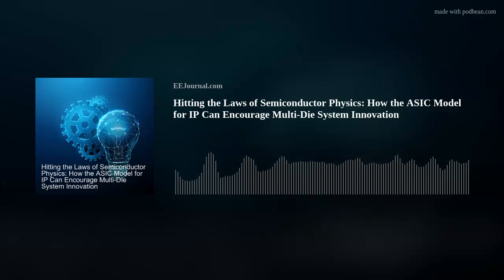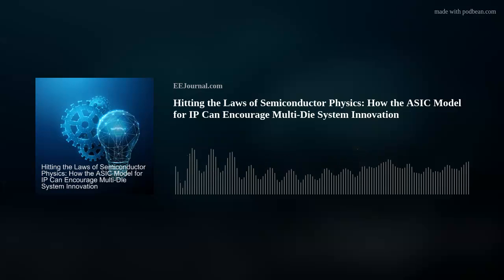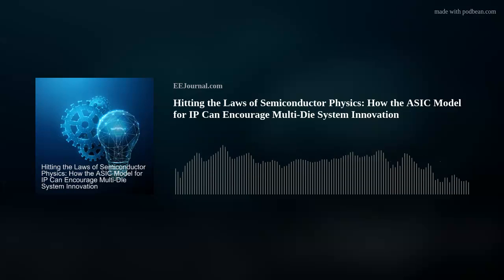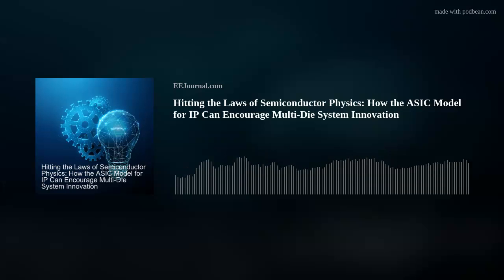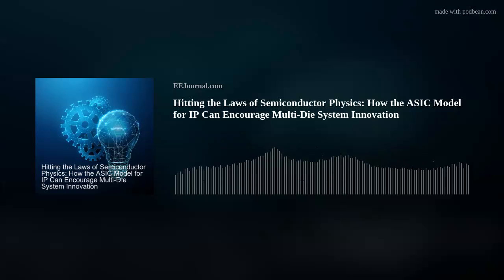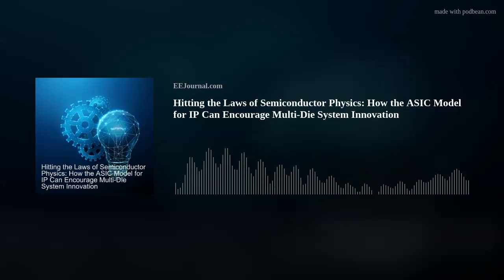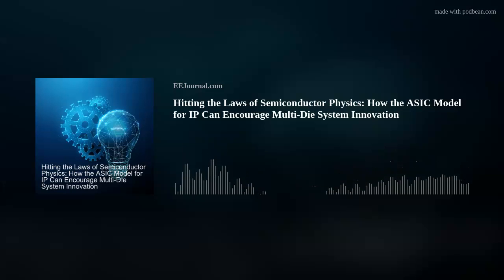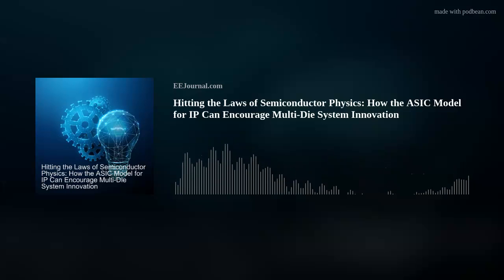How the ASIC Model for IP Can Encourage Multi-Die System Innovation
You scream for IP. I scream for IP. We all scream for IP! In this week’s Fish Fry podcast, Manmeet Walia (Synopsys) and I investigate the evolution of IP and the role that IP will play in the future of multi-die systems. We also discuss why a shift in the semiconductor ecosystem is pushing a movement toward ASIC and COT models, the benefits of an ASIC model for IP, and how standards are helping accelerate innovation in multi-die systems.

Links:
What it Means for an IP Vendor to Offer ASIC-Like Services

The Path to 800G Ethernet: How Standards Are Paving the Way for Innovation

UCIe Heralds a Robust Chiplet Ecosystem for a New Era of SoC Innovation